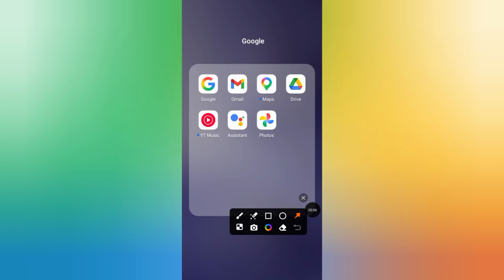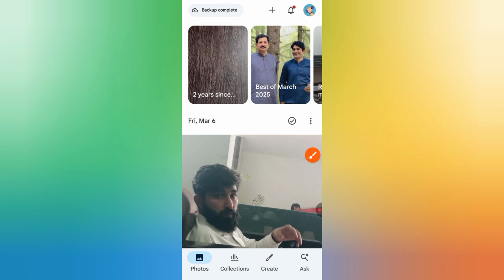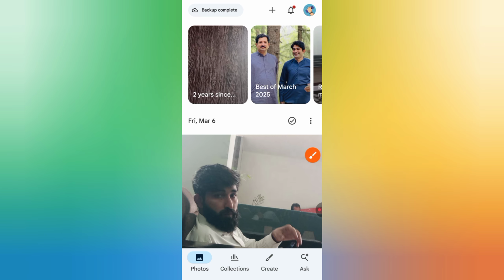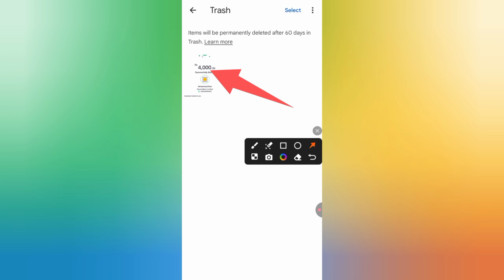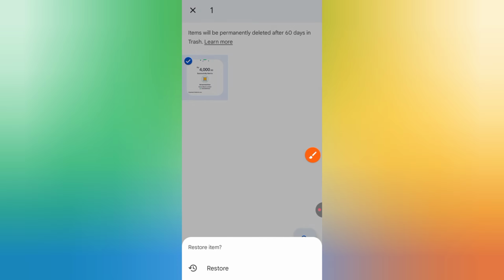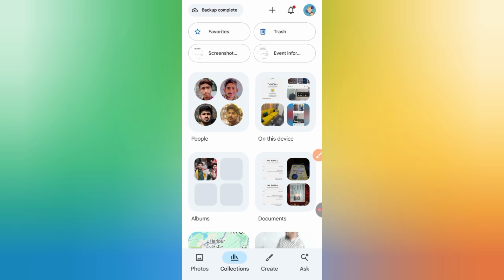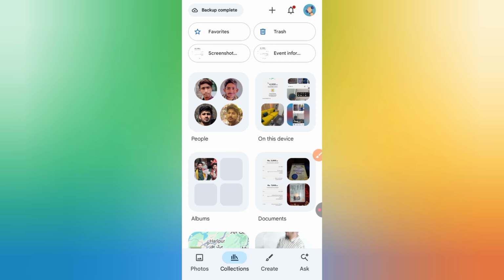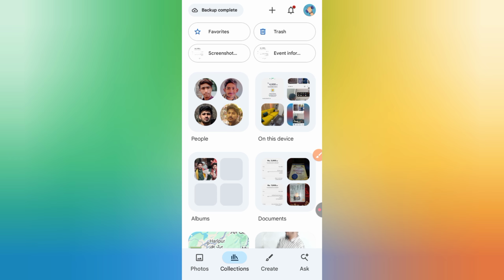How to Recover Permanently Deleted Photos From Google Photos